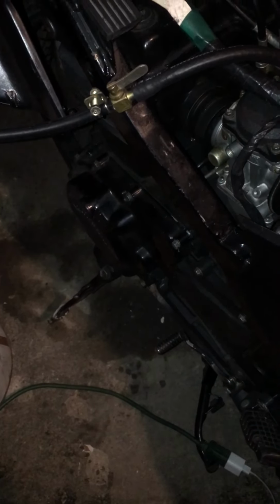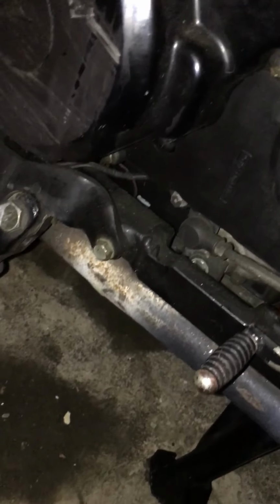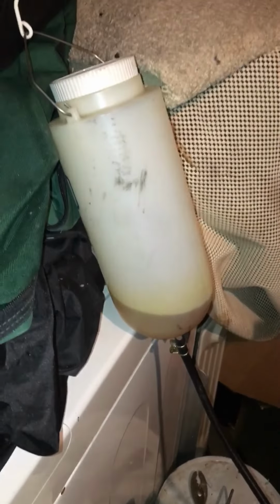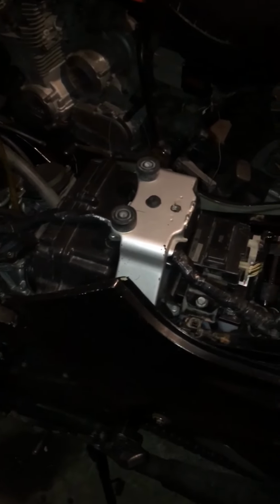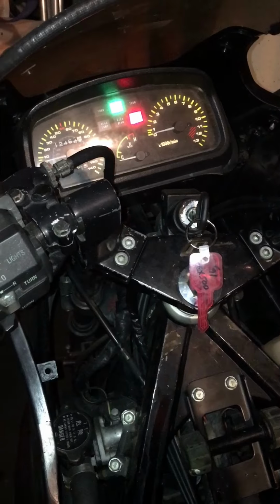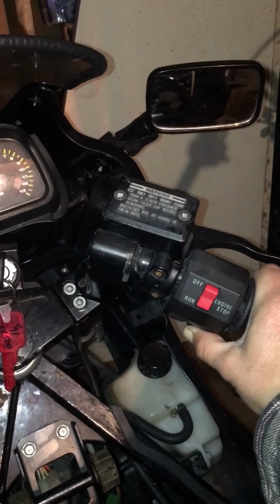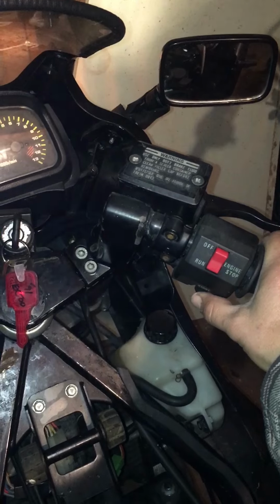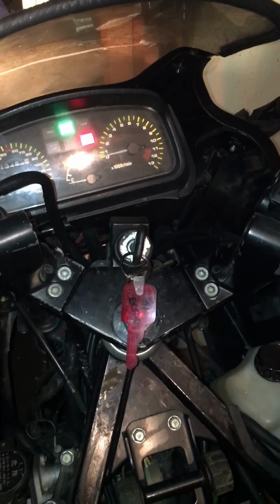Kawasaki Ninja 500 First Start Revving Warm up Project EX500 500R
Kawasaki Ninja 500 First Start Revving Warm up Project